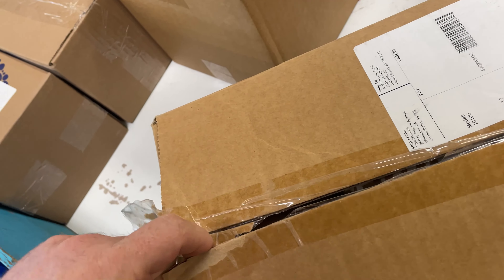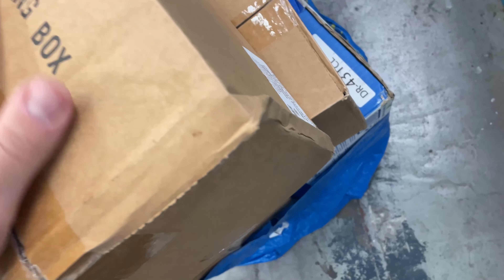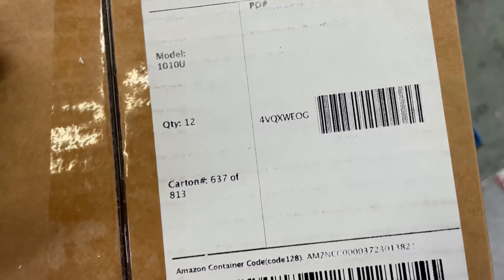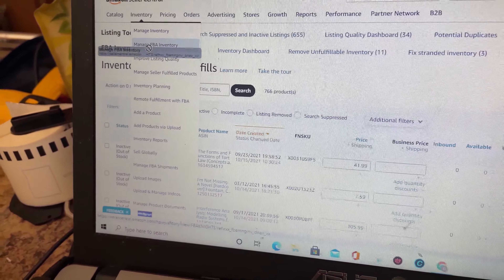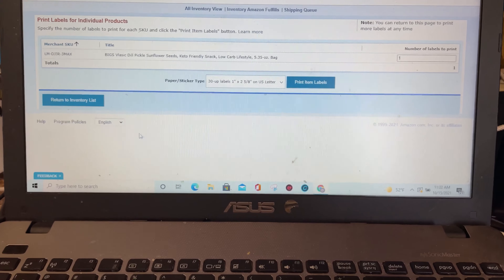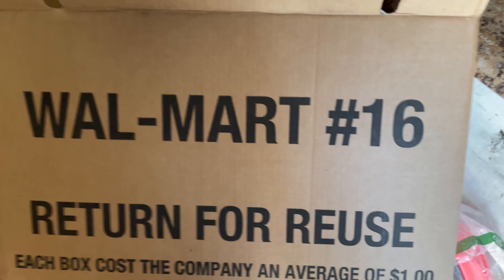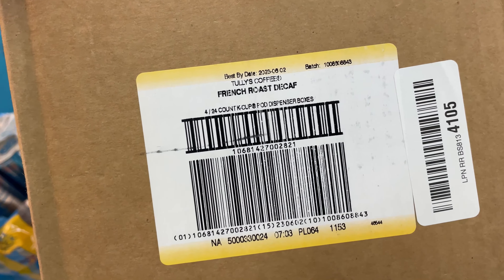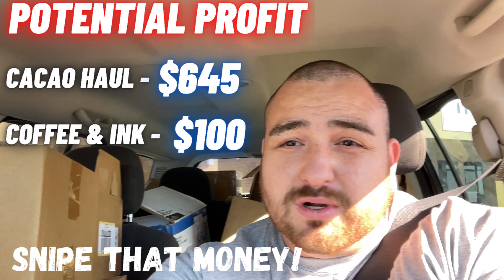$750 Haul! 1 Days Work || $15 Day at Liquidation Bin Store || AMAZON & EBAY!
Every item at this store is $15. This sounds like a high price point, but on these days I look for items that have multiple products in a box. When I score products this way, I am able to pull out more profits.

I find a proct Cacao, basically a chocolate vegan mix for shakes. It has an excellent sales rank in the 2,000's which indicates it sells hundreds of times per month.

If you are new to my channel my name is Daniel - The Selling Sniper & I like to flip items on Amazon, Ebay & Mercai. I love the aspect of never meeting your online customers like you would if you sold face to face! The majority of the products I find are resold on Amazon FBA.

FBA stands for FULFILLED BY AMAZON meaning you send your products to Amazon & they handle the packing, the shipping and the customer service!

Thank you for stopping by. If you have a question don't be afraid to ask!

Download Tubebuddy for FREE! (YouTube Video Optimization) I use Tubebuddy!